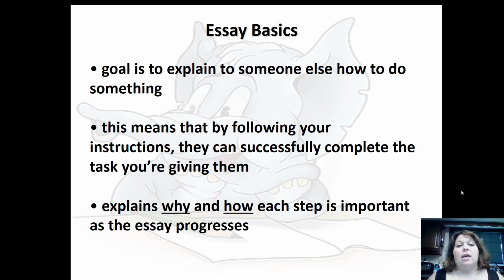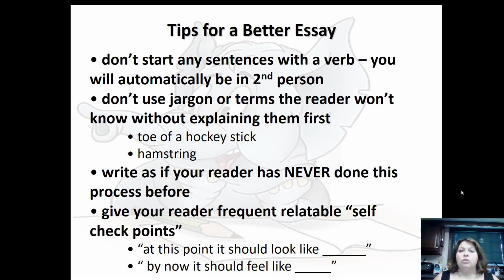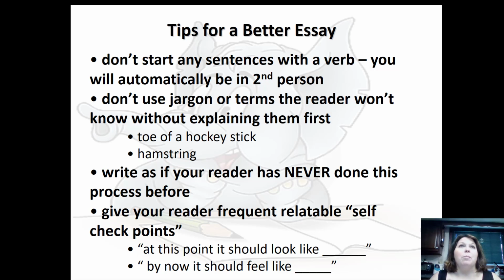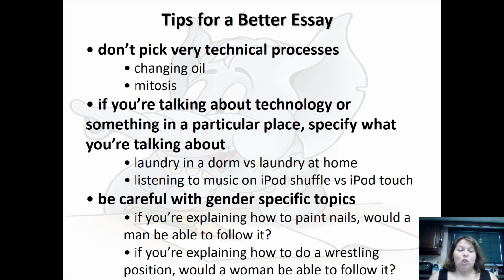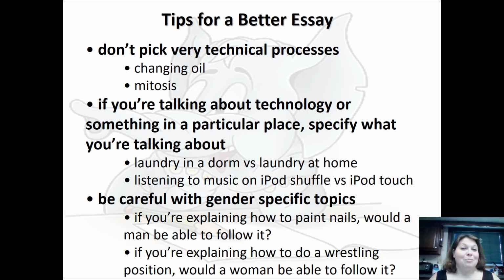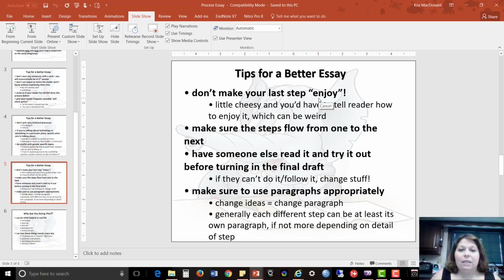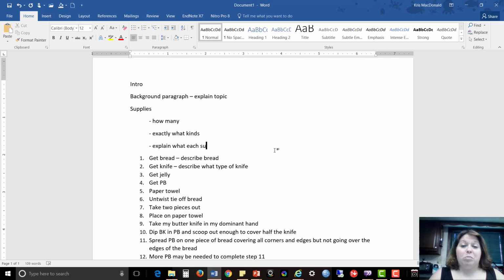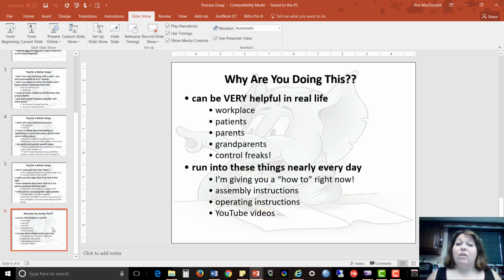DH process essay